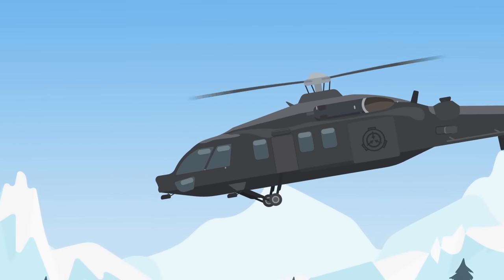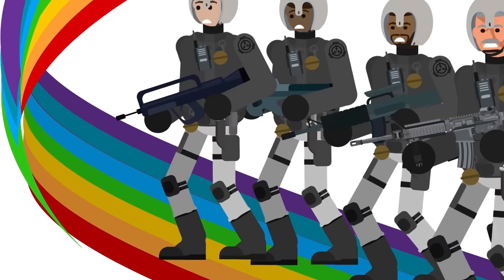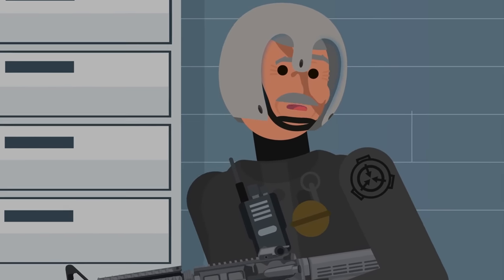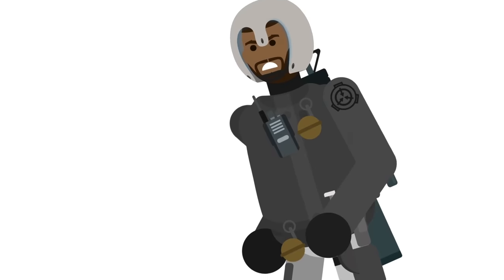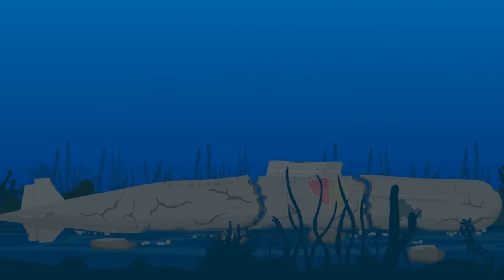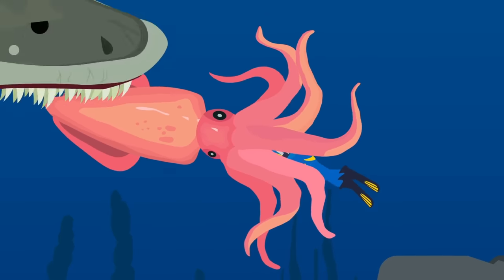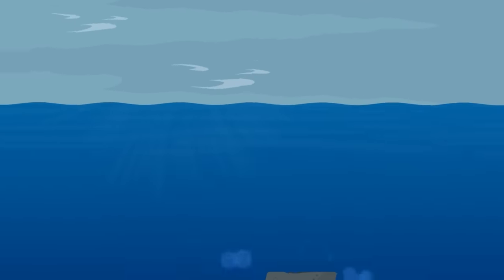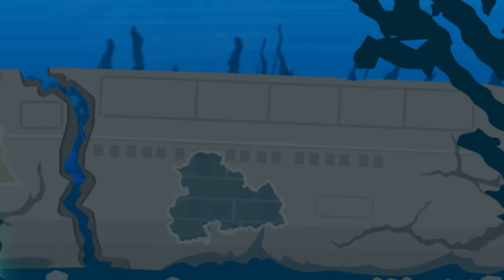SCP-2664 Psionic War Triplets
00:00 SCP-2664 Psionic War Triplets
16:59 SCP-741 - Mysterious Russian Submarine
33:00 How Does A Russian Super Soldier Actually Dominate? - SCP-2102 - Got Shoggoth?m
51:03 SCP-1984 - Dead Hand SCP-1984 - Dead Hand
01:04:47 SCP-2273 - Major Alexei Belitrov
01:16:58 What Actually Happened to Major Alexei Belitrov? SCP-2273 - Tale
01:29:11 SCP-3034 - The Counting Station
01:41:50 SCP-3930 - The Pattern Screamer
01:55:52 SCP-2273 - Major Alexei Belitrov Sad Origin Story
02:08:17 SCP-2574 - World War 1 Lion
02:26:13 SCP-2430 - Immortal Hitler Clone
02:36:56 SCP-1499 - The Gas Mask
02:49:14 SCP-1068-RU - Shell of God
02:59:20 SCP-352 - Baba Yaga
03:11:35 SCP-5001 - Sacrosanct

SCP-2664 Psionic War Triplets is based on "SCP-2664" by A Random Day